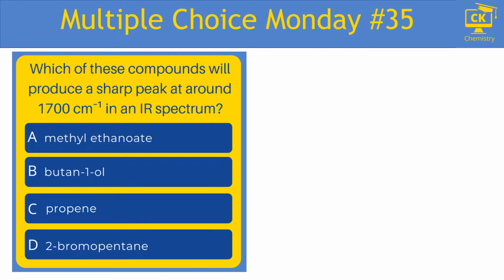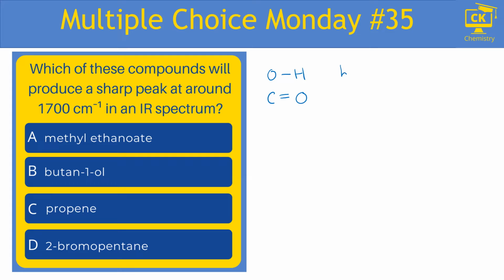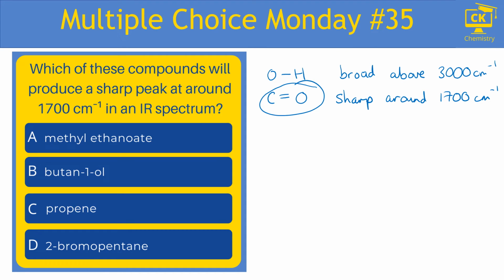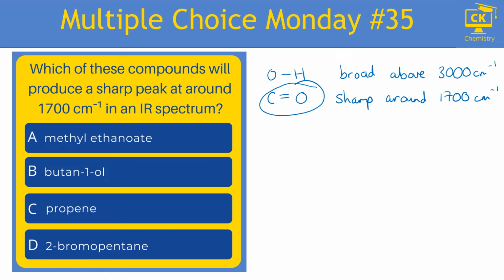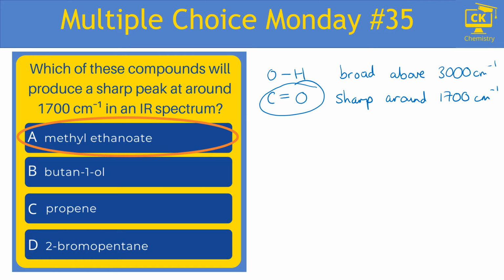Chemistry A Level multiple choice: infrared spectroscopy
A Level chemistry spectroscopy - multiple choice question (MCQ) with video explanation looking at what to look for in IR spectra with different functional groups.